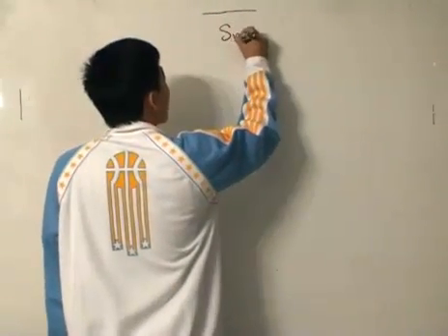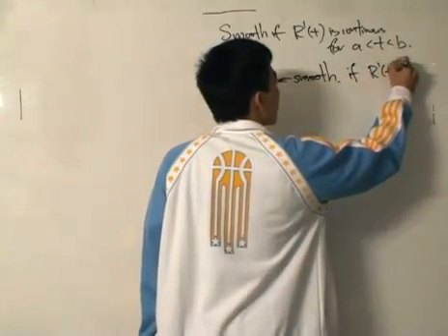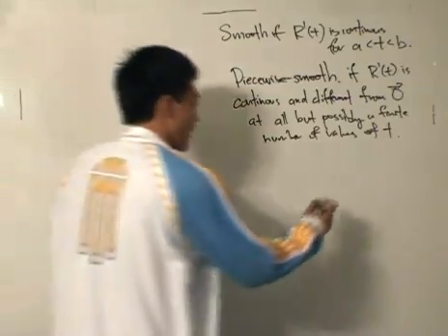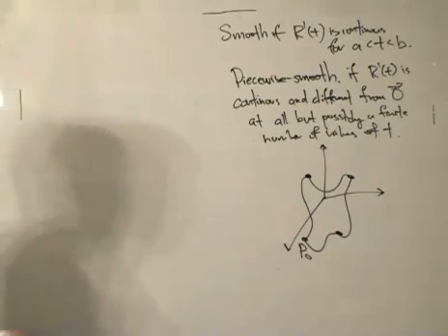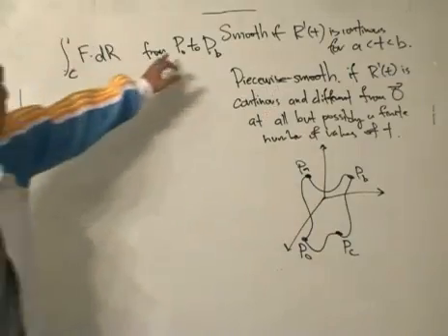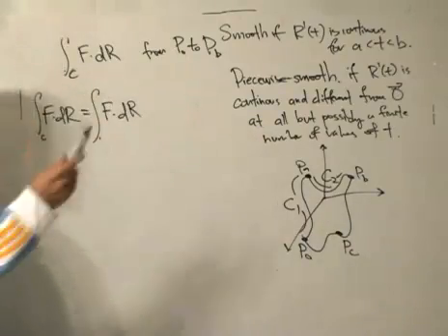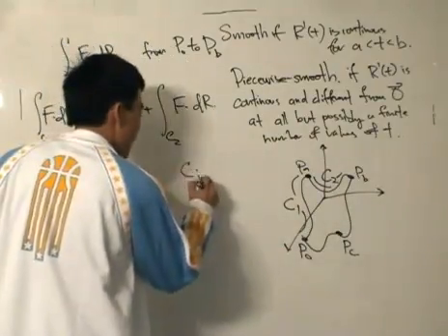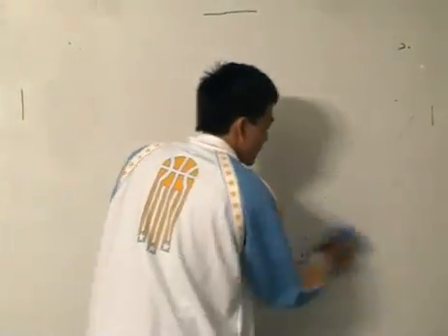Line Integral for piecewise-smooth curve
A few properties of the line integral when dealing with piecewise-smooth curves.

for an indepth study and more calculus related lessons.